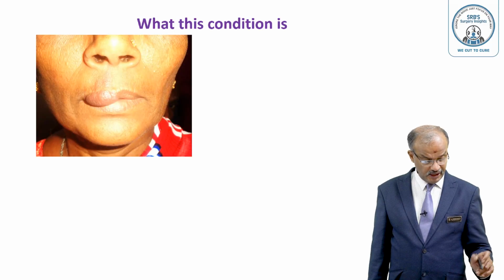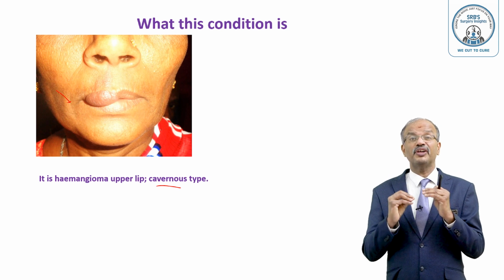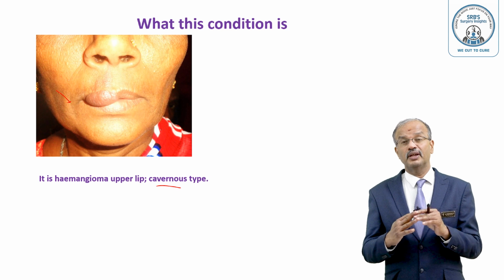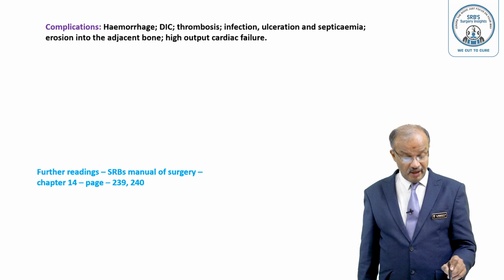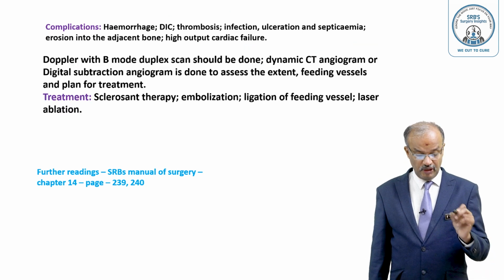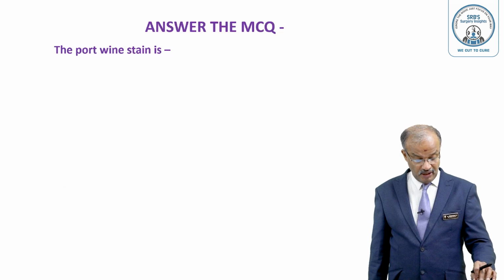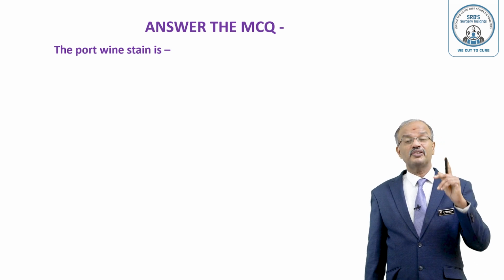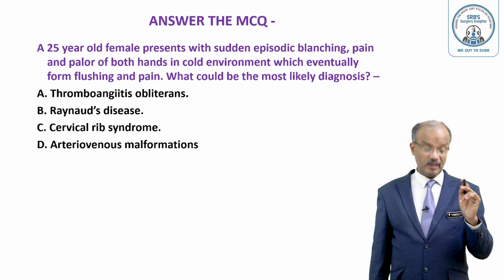Surface Haemangioma Lip by Dr. SRB | Dr. Srirama Bhat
Surface Haemangioma Lip by Dr. SRB